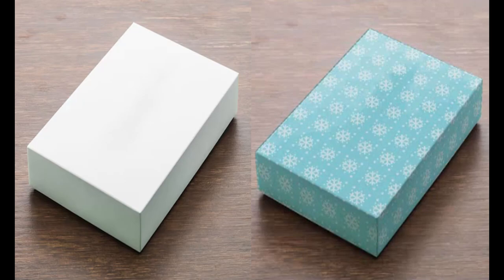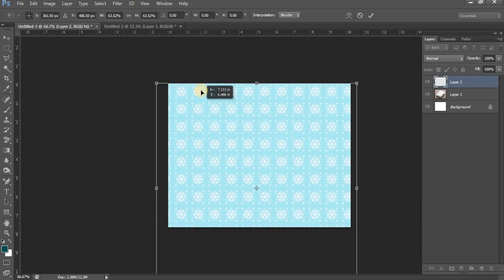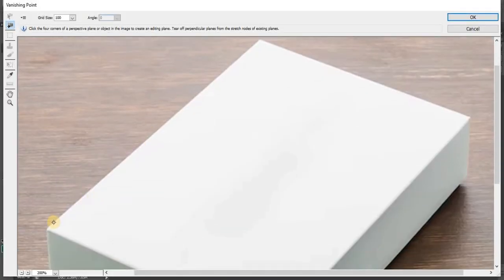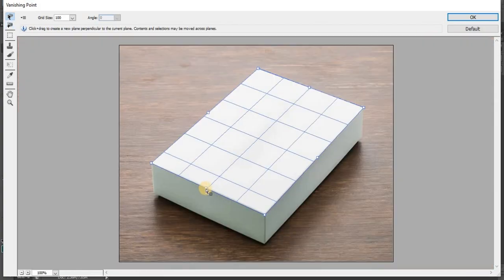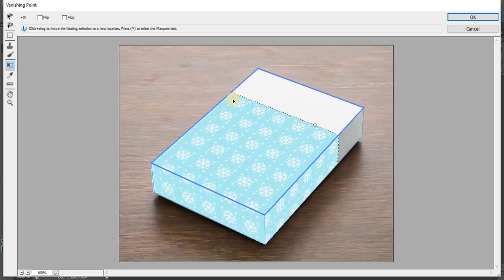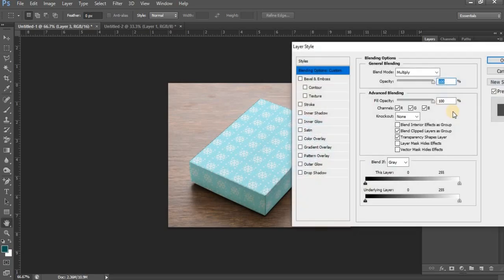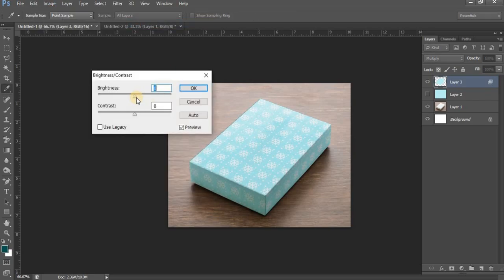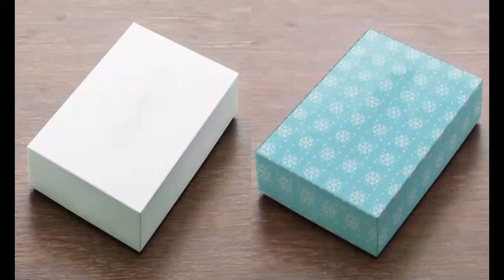How to Place Any Image onto a Box in Photoshop | Easy Vanishing Point Technique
In this Photoshop tutorial, learn how to place any image onto a box using the powerful Vanishing Point Tool. This step-by-step guide will help you quickly and easily map an image onto 3D surfaces, such as boxes or packaging, to create a realistic design. Whether you're a beginner or a seasoned Photoshop user, this simple technique will enhance your graphic design skills!

In this video, you'll learn:

- How to set up the Vanishing Point tool
- How to adjust your image to fit the surface
- Tips for creating a realistic perspective
If you're working on packaging designs, product mockups, or just want to experiment with cool Photoshop effects, this tutorial is for you!

Photoshop Tutorial
Photoshop Tips
Photoshop Box Design
Photoshop Image on Box
Place Image on Object Photoshop
Photoshop 3D Effect
Photoshop Box Mockup
Photoshop Basics
Photoshop Tricks
Photoshop Packaging Design
Adobe Photoshop